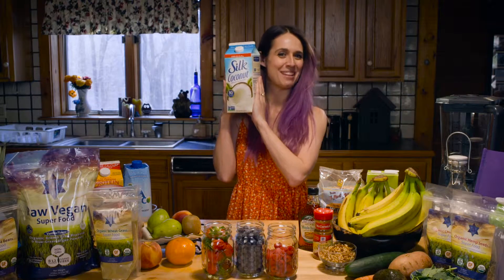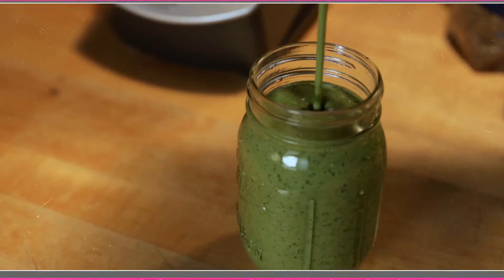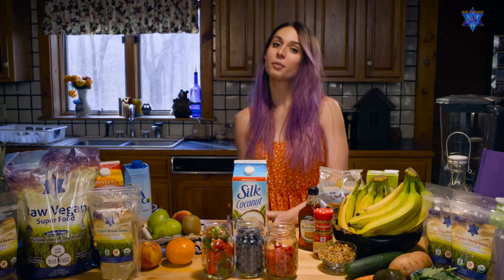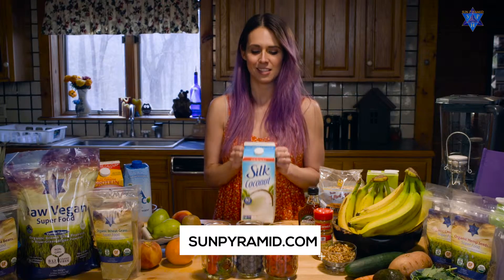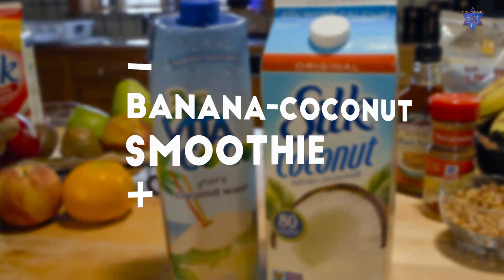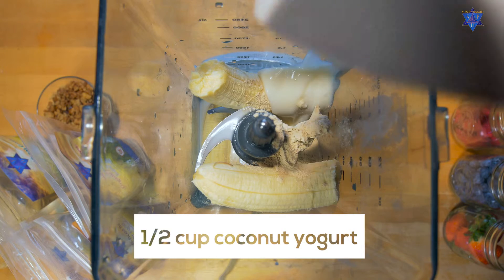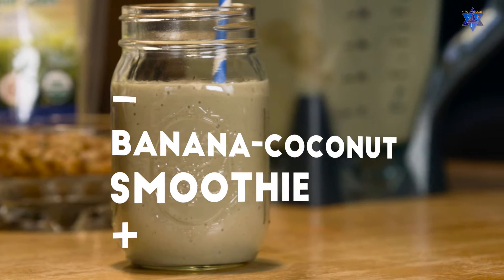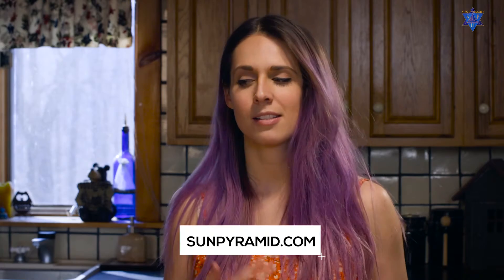Creamy Banana & Coconut (Plant Based) Protein Smoothie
Banana-coconut Smoothie!!! Did you know that coconut’s medium-chain fatty acids facilitate better digestion? Well they do! And I don't know about you guys, but they make me think of Tropical and Caribbean. Give this one a try! As usual, less than 500 calories over here!

Ingredients:
½ cup of coconut milk
2 Frozen Bananas
1 Scoop of Sun Pyramid’s Super Food Protein and
½ Cup coconut yogurt

If you wanna add an extra boost to your smoothies, you can always use organic wheatgrass, the chia seeds, or the hemp seeds. All part of the Sun Pyramid’s starter kit.

Go check out our products now and get on your healthy journey with some Epic Plant based Protein Smoothies.. with Sun Pyramid Health.